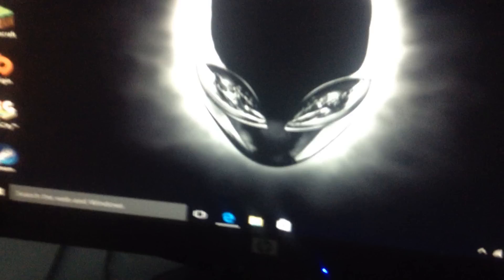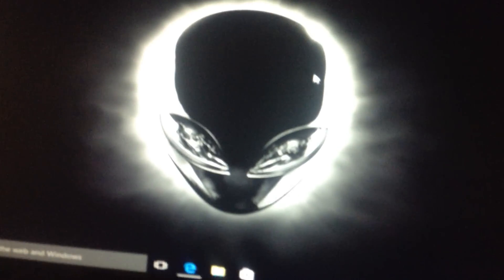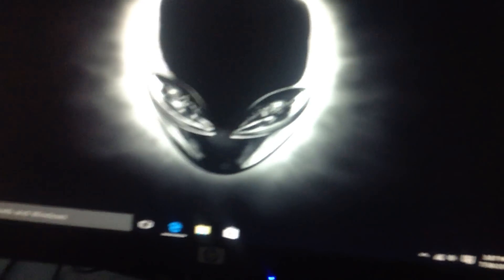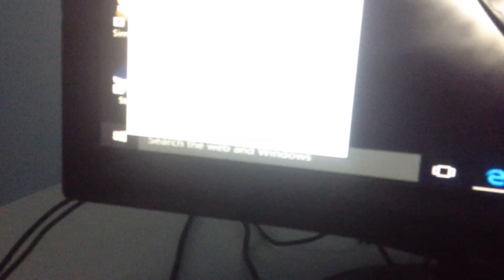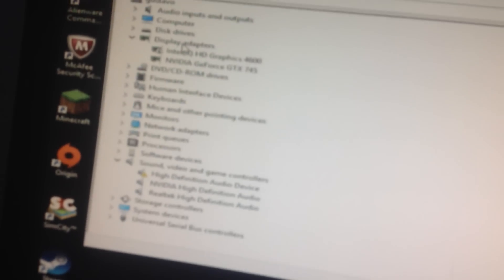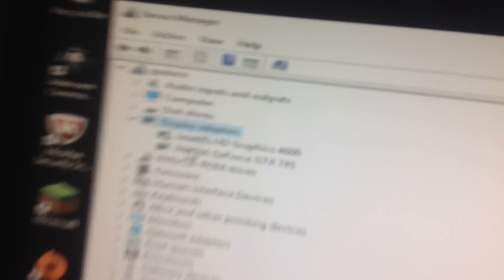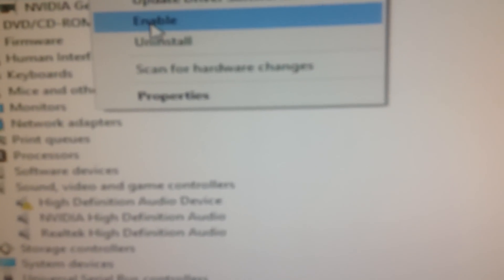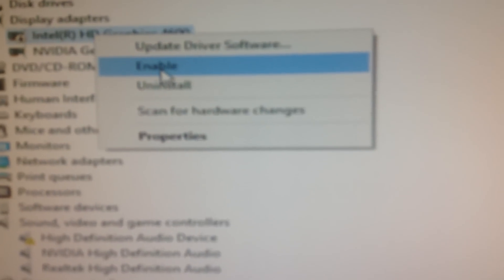Windows 10 easy way to fix black screen